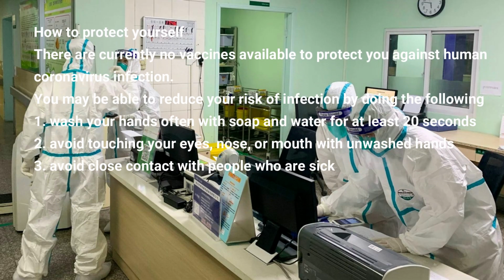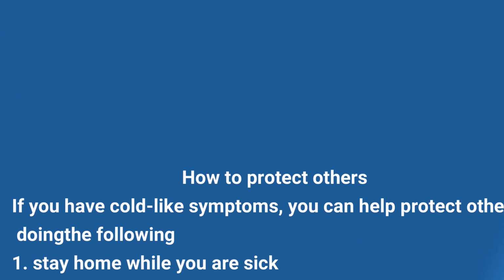virus corona/ human coronavirus/ how to protect corona virus/ Three ways prevent corona virus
virus corona/human coronavirus /

Coronaviruses are a group of viruses that cause diseases in mammals, including humans, and birds. In humans, the virus causes respiratory infections which are typically mild but, in rare cases, can be lethal. In cows and pigs they may cause diarrhea, while in chickens it can cause an upper respiratory disease.